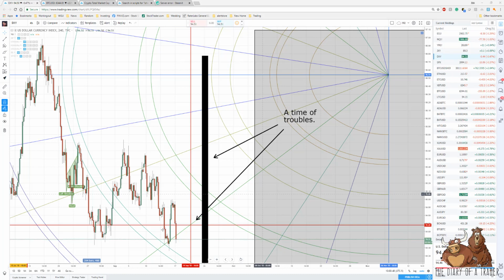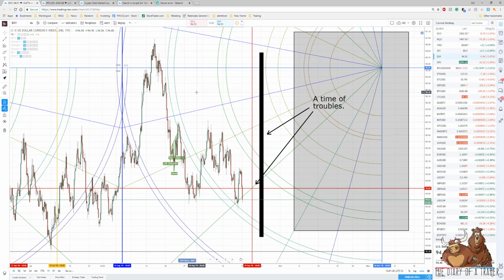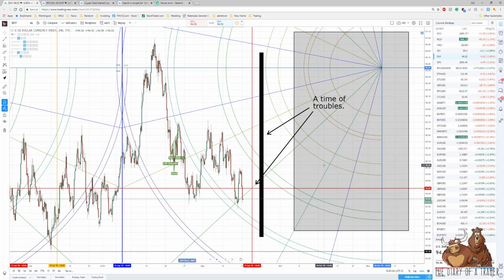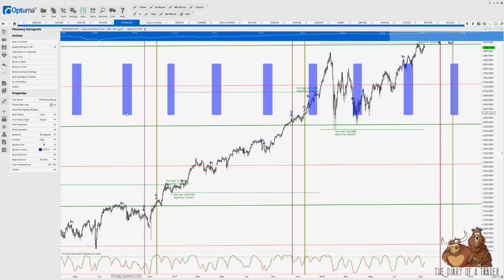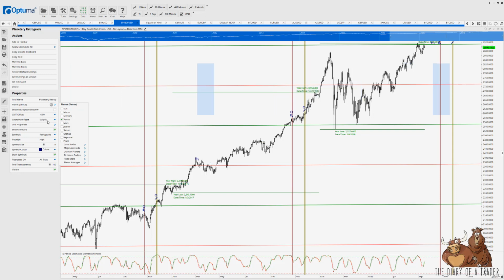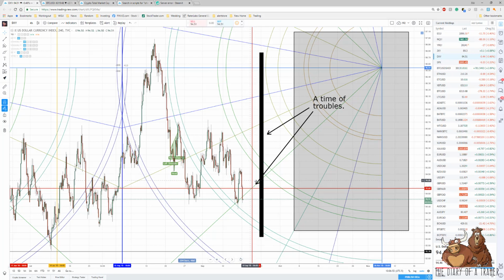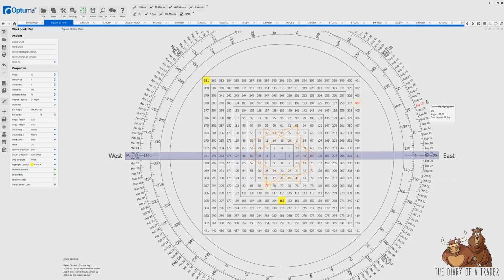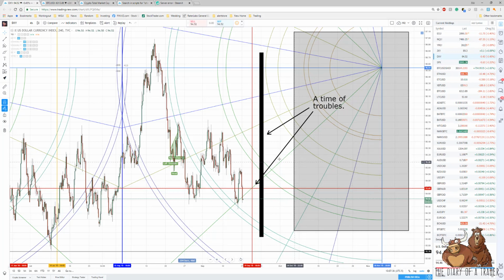DXY Forecast 2023 - US dollar index historical data overview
Learn how to predict the strength of the dollar based on Financial Astrology. Watch our latest video, DXY Forecast - US dollar index historical data.
Today we are going to be going over a forecast video. This is on financial astrology and it has nothing to do with how to get that Libra to fall in love with you, it has nothing to do with horoscopes or chicken bones or Madam Cleo.